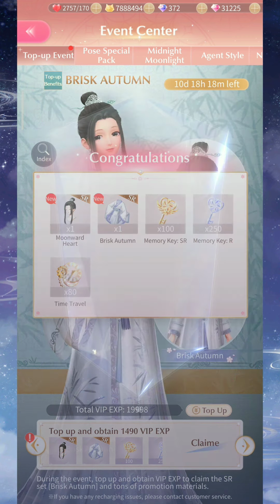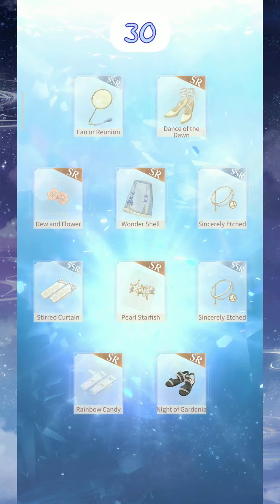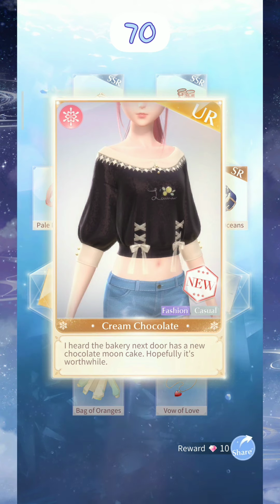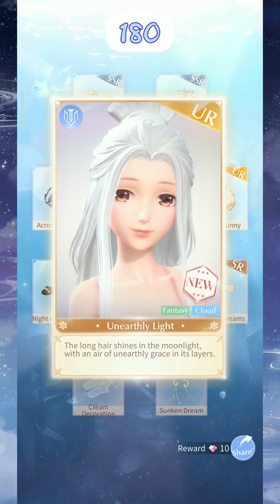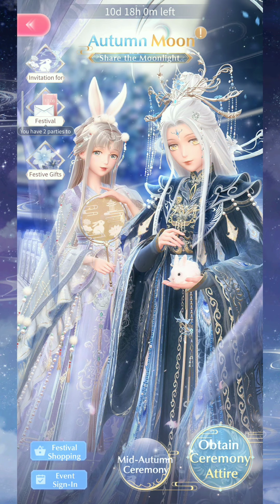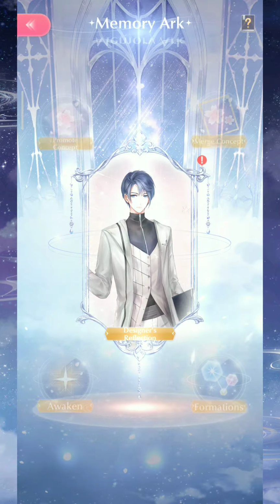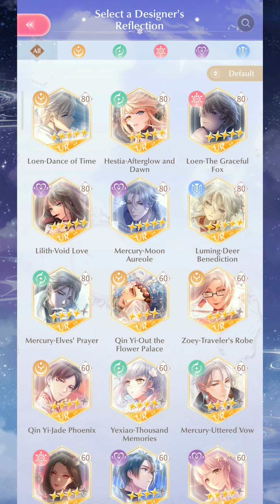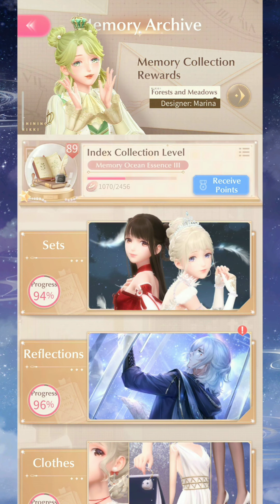I went ALL IN for the cuteness!! 🐰🥺💖 (Autumn Moon Hell Event - Shining Nikki)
BUNNIIIIES! Did you pull? How lucky were you?
I absolutely LOVE every part of this event 🐰💖

💻📝 Ongoing projects 📝💻
◍ Mid-autumn festival Hell Lore
◍ Want something specific? Request it in the comments!

Special thanks to Rod 💕

Shining Nikki Global (S2) V23, lvl 99, coll. 92% 🐳

Come say hi on insta! ✨

Aeryn # 6634

🐇 Timestamps 🐇
00:00 Intro
00:18 Recharge
02:20 Pulls!!
11:03 Memory Collection rewards
12:20 Comp Set - Candy Witch
13:30 Awakenings
18:15 Index Ranking
19:18 Outro